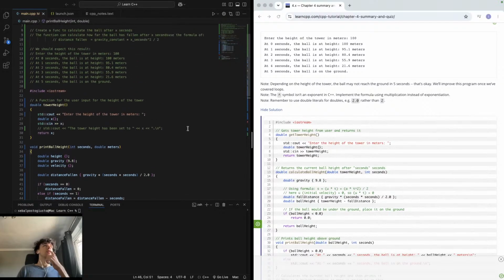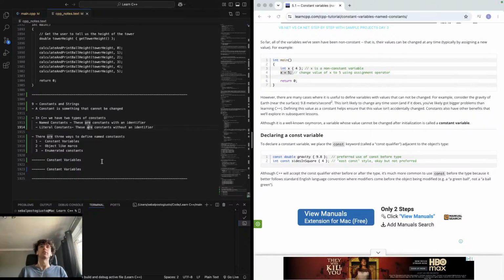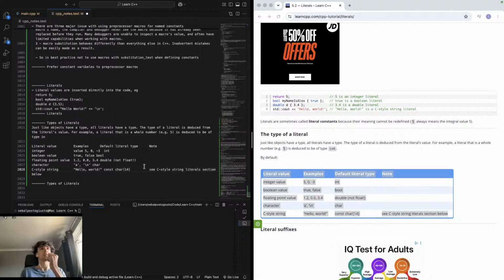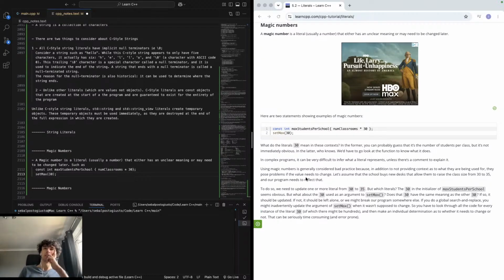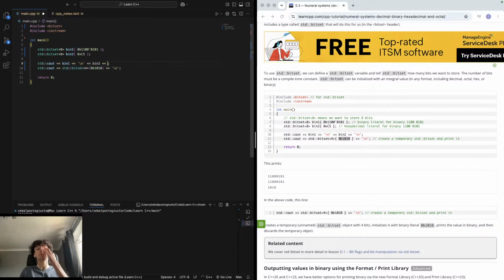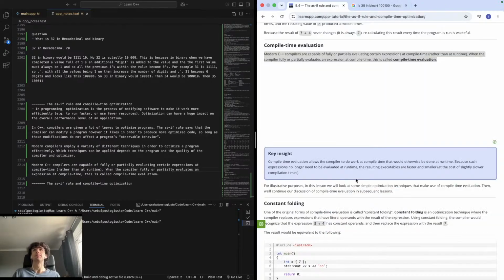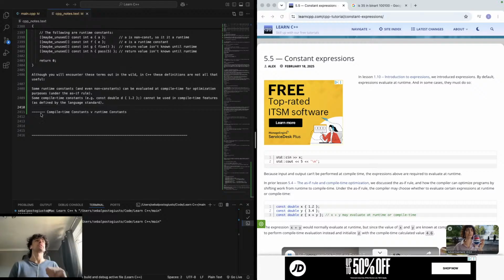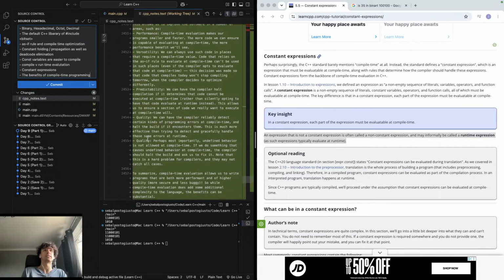Day 9 Learning C++ Until I Know What I Am Doing (No AI) | C++ Constant Expressions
Learning C++ until I know what I am doing and becoming a chad like Elliot Alderson (No AI) | Day 9 Learning C++ - Strings, Constant Variables and Constant Expressions

Today we will be learning about Constants and Strings within C++.

The importance of Constants / Constant Expressions and Strings.